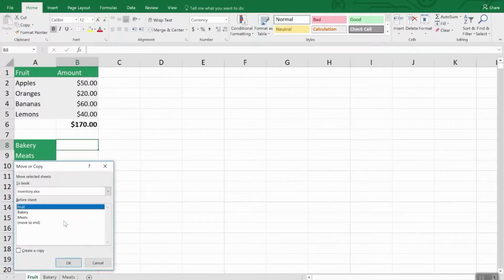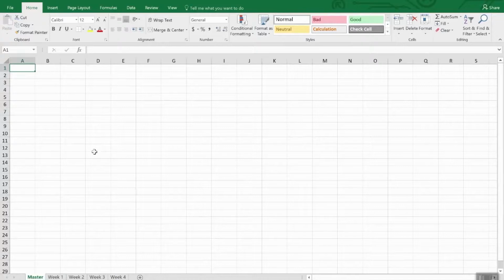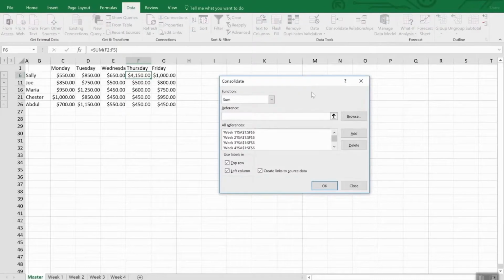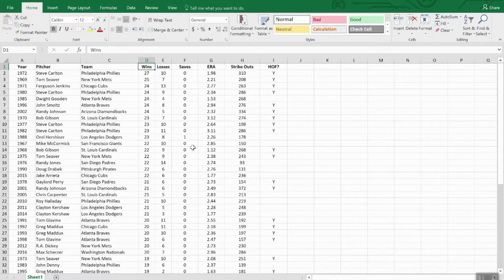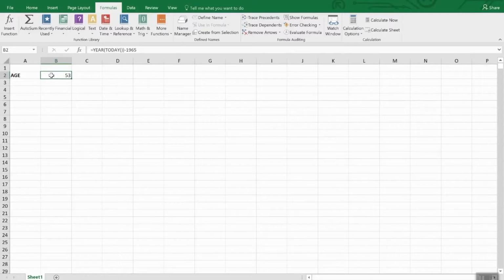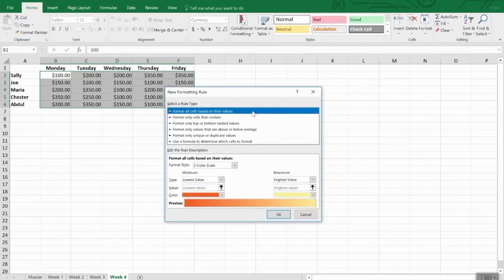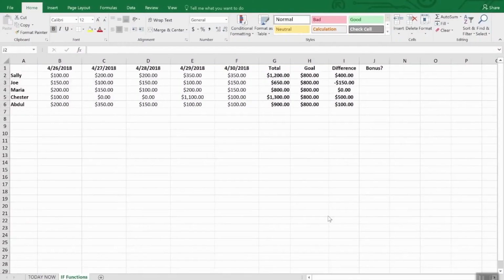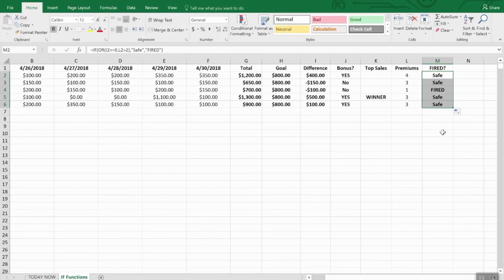Excel Webinar - Part 2 | Network Heroes | (702) 252-HERO (4376)